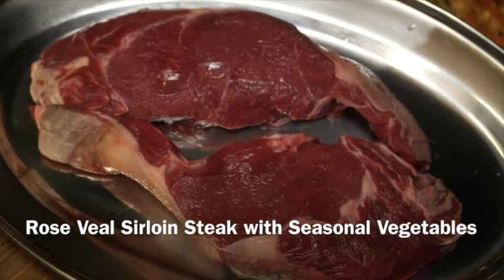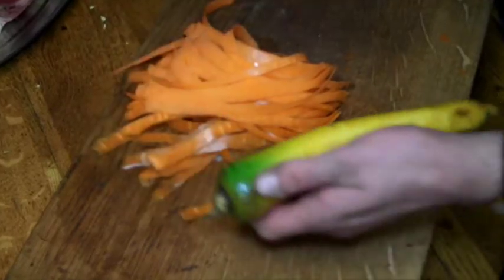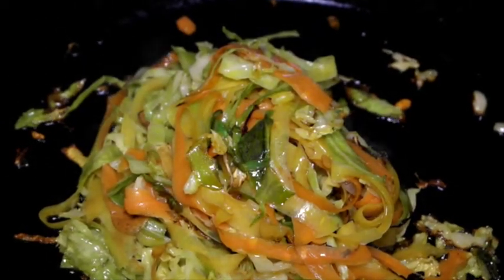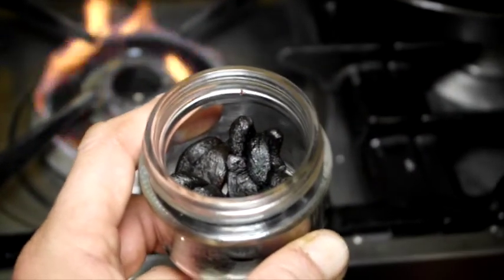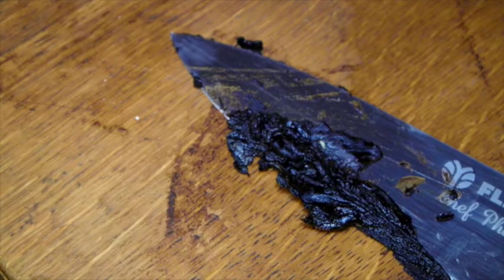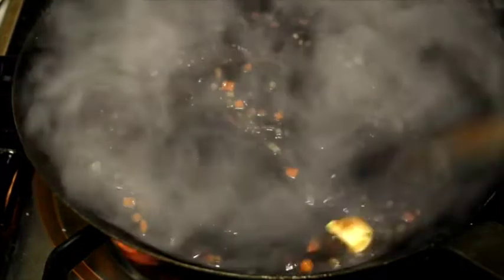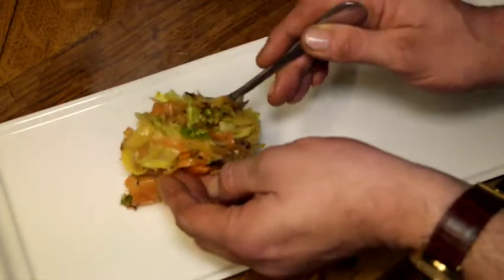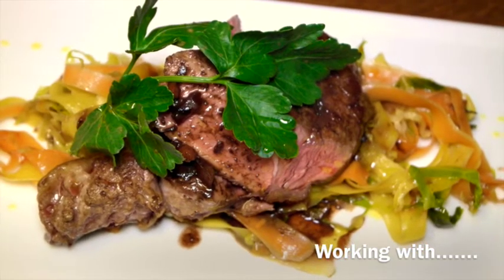Rose Veal Sirloin Steak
One knife, one pan, one dish.